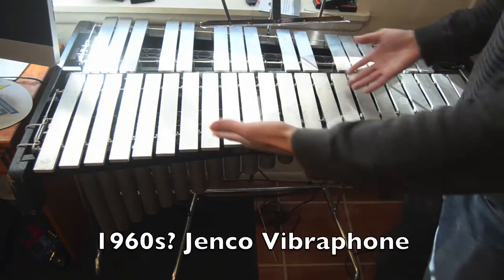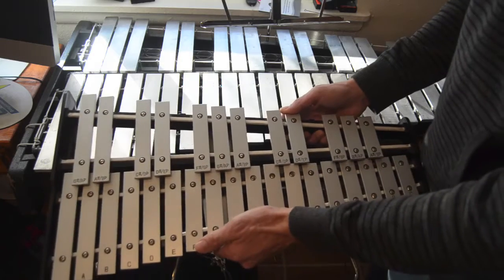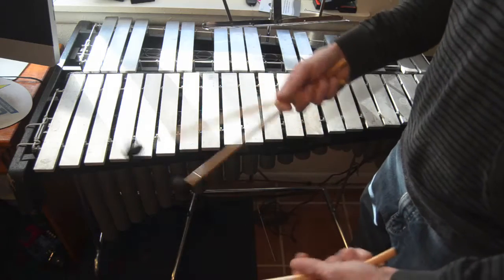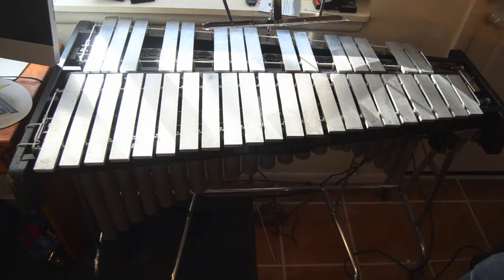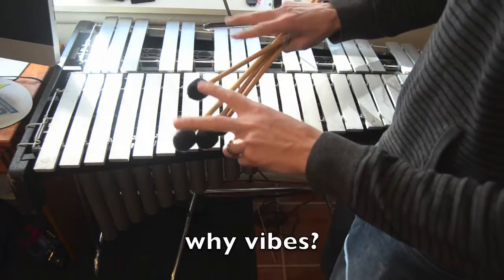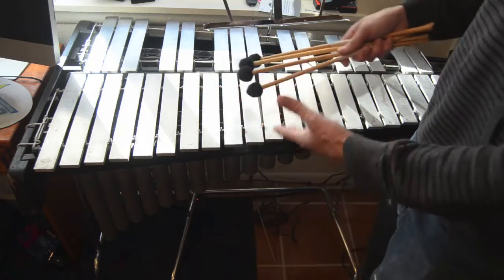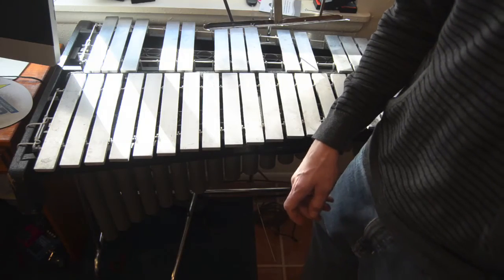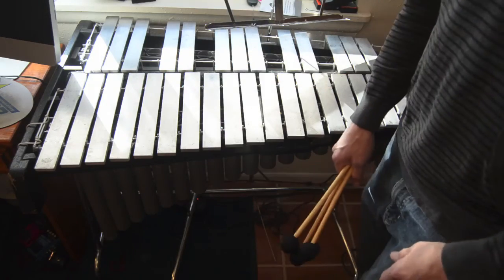The Vibraphone Explained - and Why I Have One Now...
All about vibraphones in general and the reason I think vibes are the most versatile and generalist of the mallet instruments.